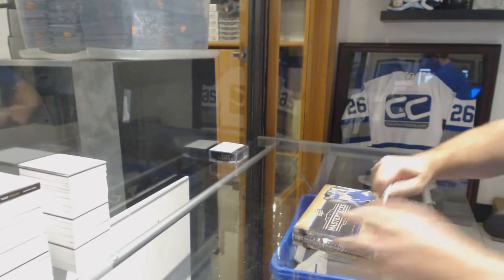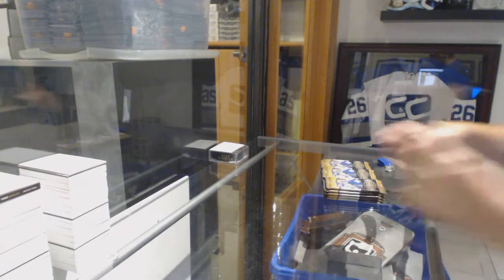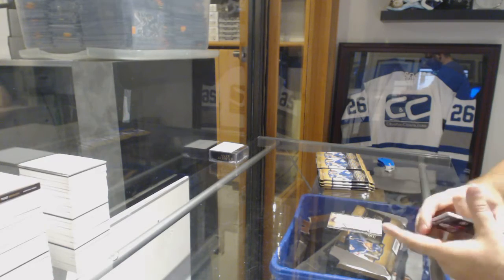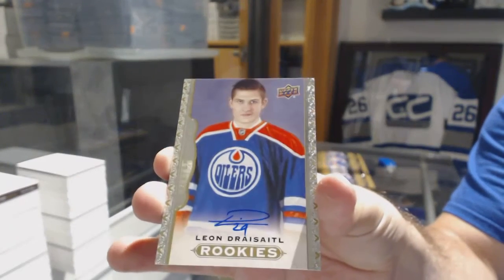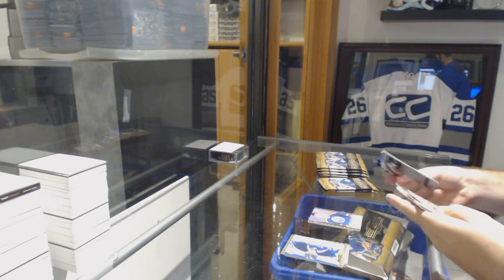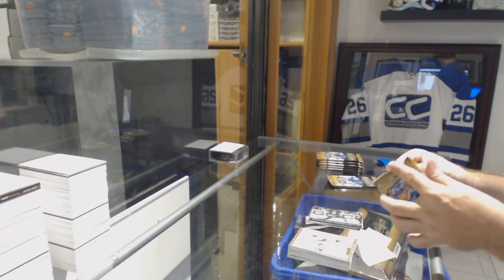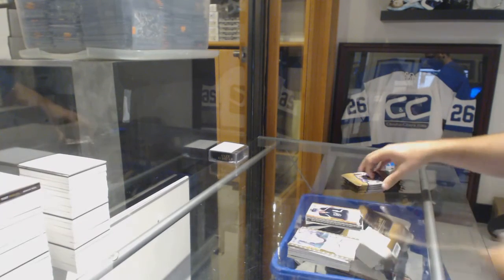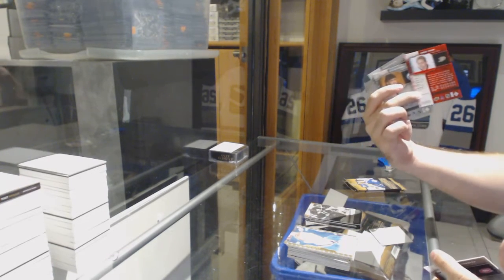EightFeetDown's 14-15 Upper Deck Masterpieces Hockey Box Break